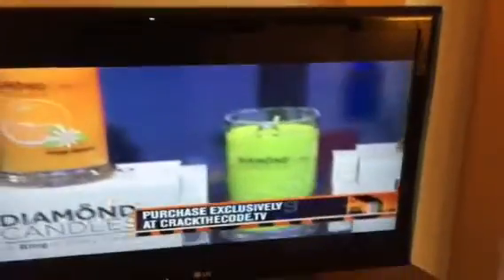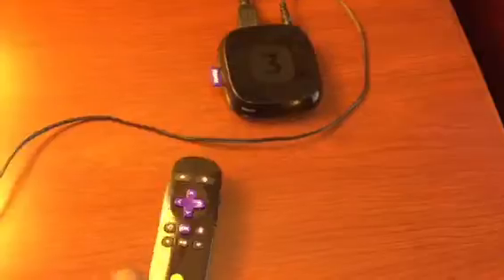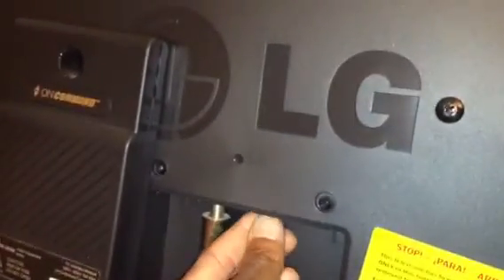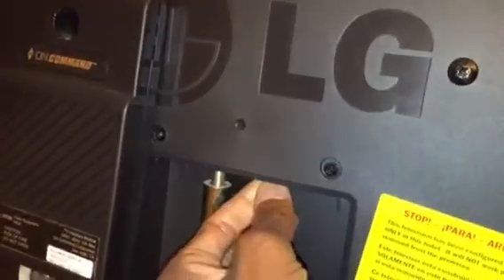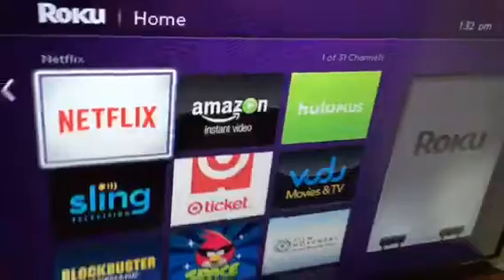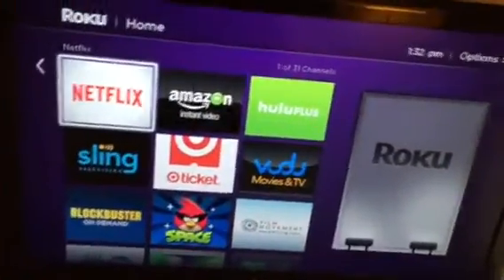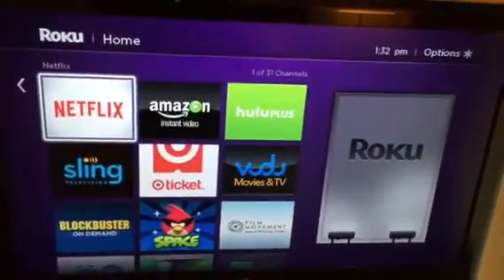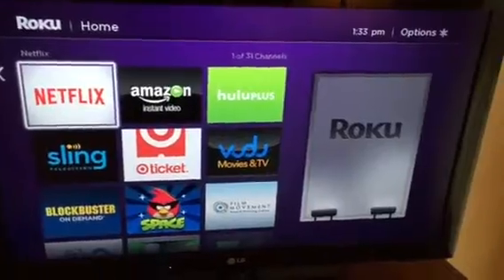How to run your ROKU on your hotel TV and wireless network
Learn how to setup your ROKU on your hotel TV and wireless network using HooToo Travel Router.

For HOOTOO Pricing Info